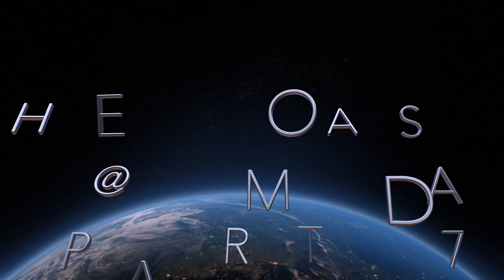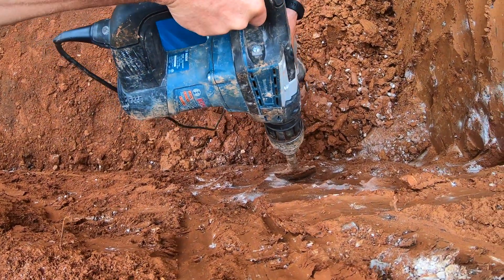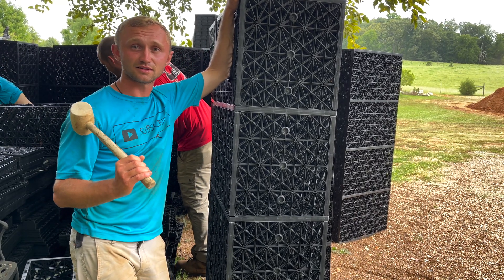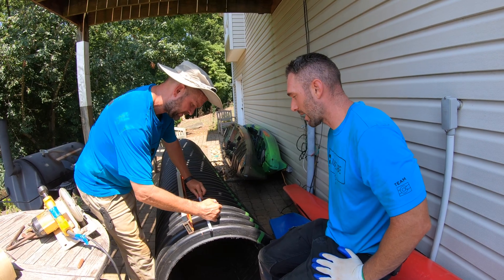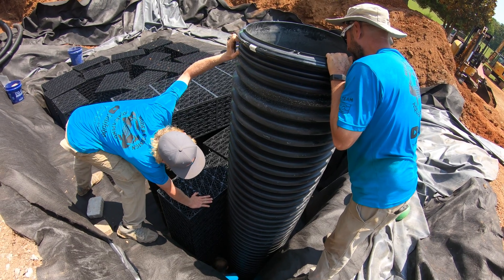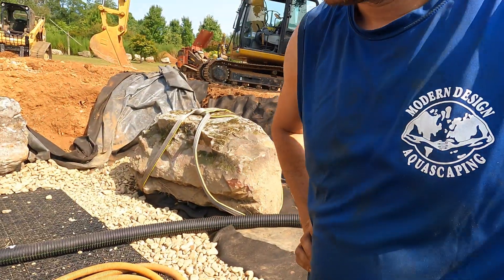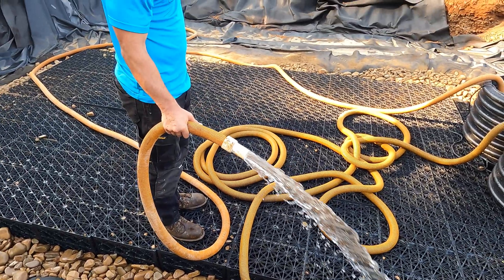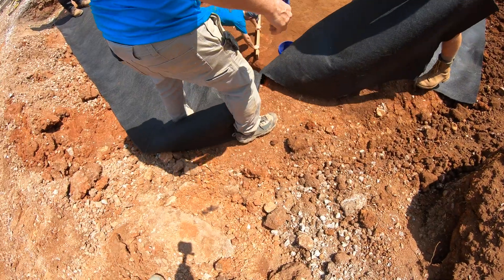Building an 8000 Gallon Hidden Reservoir – Negative Edge Pond Part 7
A negative edge pond requires a massive amount of water in motion, but where does it all go when the pump turns off? In Part 7 of Building the Oasis, we tackle the massive logistical challenge of building an 8,000-gallon hidden reservoir. We are installing 192 Aqua Blox to create a stable, high-capacity underground basin that supports the entire system without taking up valuable surface space.

This isn't just a hole in the ground; it is a precise engineering project. We walk you through the "block party"—the installation of the water matrix blocks—and explain why sub-surface water storage is superior to open basins, especially for evaporation control in hot climates like Arizona. We also show the reality of pond excavation, dealing with a critical "over-dig" mistake and how we problem-solved on the fly to ensure the foundation remained stable for this large scale water feature.

What You’ll Learn: You will learn the math behind using Aqua Blox for maximum water displacement (95% void space) versus gravel. We also cover best practices for trenching, backfilling, and leveling a massive basin to support a negative edge design.

🌊 Ready to build a swim pond that is engineered to last?

🚜 Need help with large-scale excavation or fixing a pond foundation? Request a consultation for expert construction advice and water storage solutions.

Connecting Video Links

Timestamps:
00:00 Intro: The 8,000 Gallon Goal
00:37 Measuring the Over-Dig Mistake
01:45 Problem Solving: Gravel vs. Soil Backfill
03:17 Aqua Blox vs. Milk Crates (Why we use pro gear)
05:24 The "Block Party" Installation (192 Units)
07:12 Cutting & Fitting the Intake Vaults
12:23 Rinsing & Cleaning the System
14:20 Final Backfill & Compaction Techniques